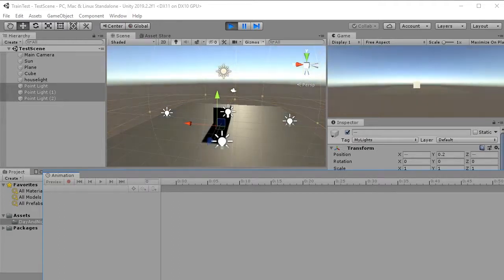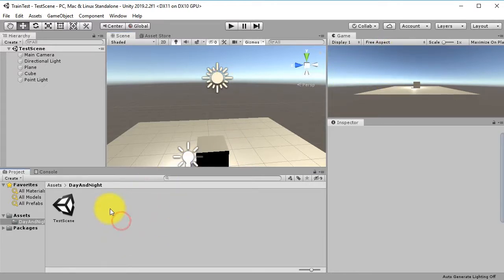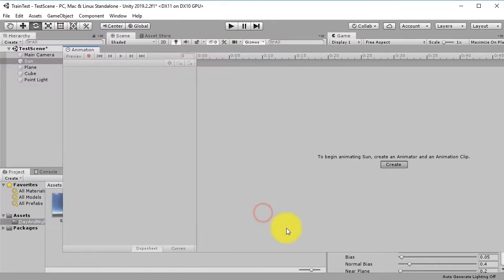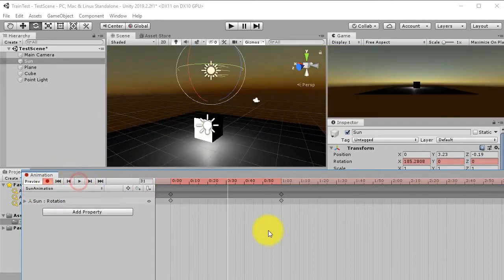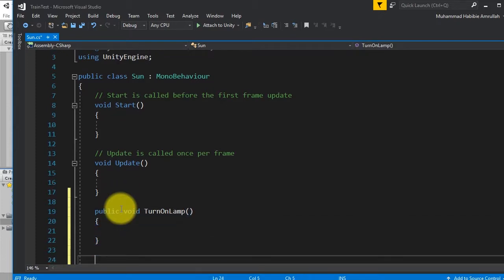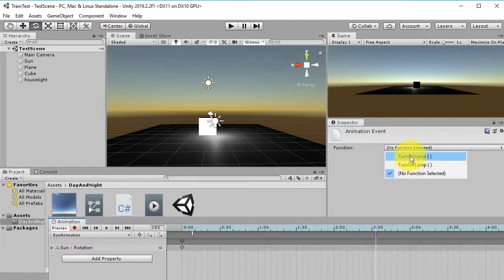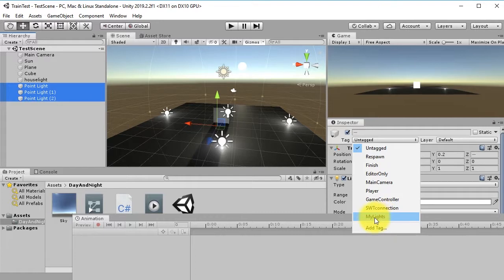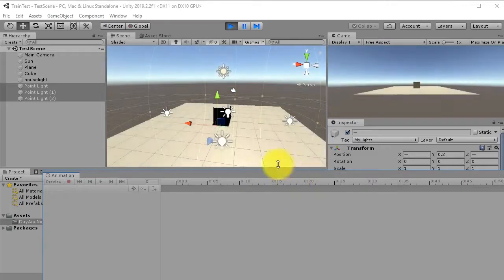How to create day and night cycle in unity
In this tutorial I will show you how to crate a day and night cycle in Unity just by animating the direct light and using it as the sun.

You will also see how to create dynamic lights that can be switched on on night time and switched off on day time.

And get the package used in this tutorial from my